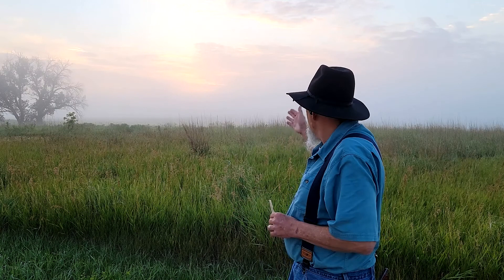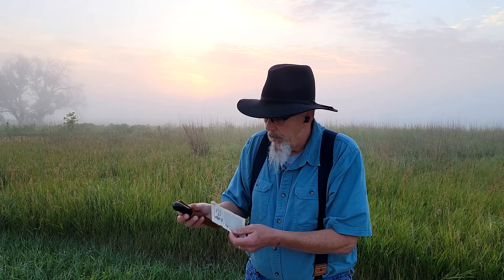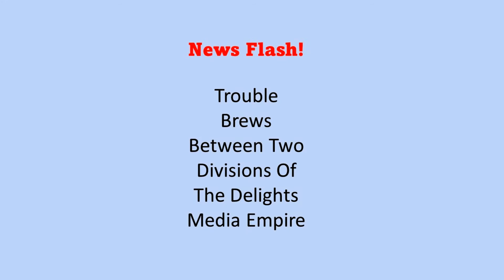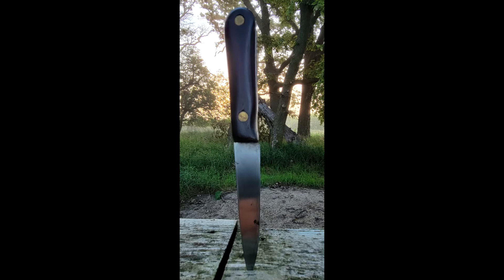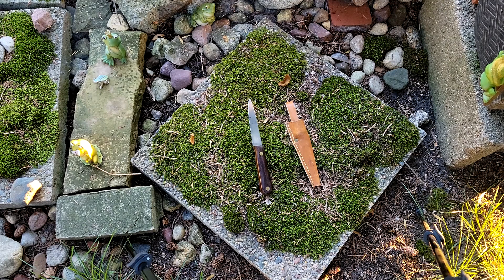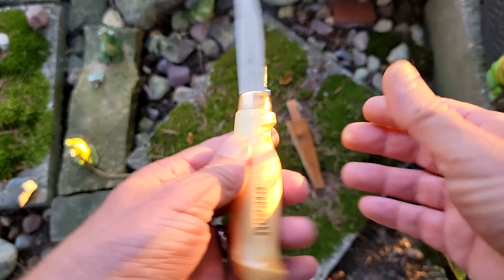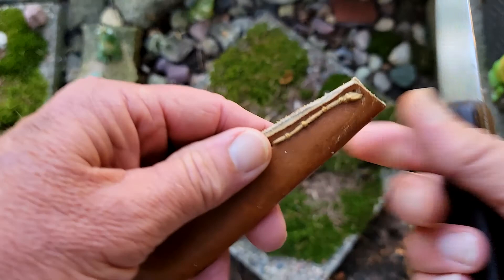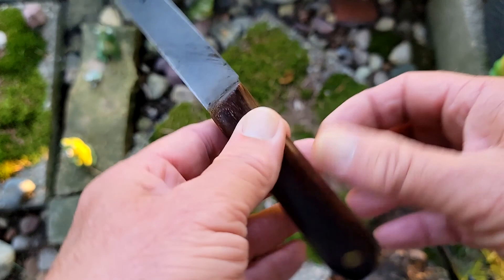Amazing History of John Russell and Green River Knife Works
Amazing History of John Russell and Green River Knife Works.  Green River knives set the standard during the westward expansion.

Follow Knife Delights on Instagram